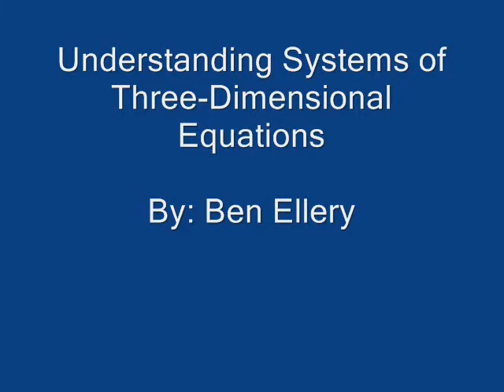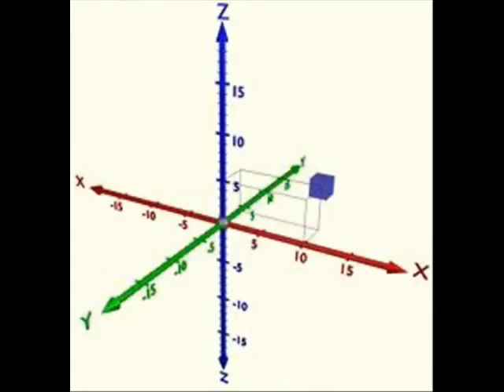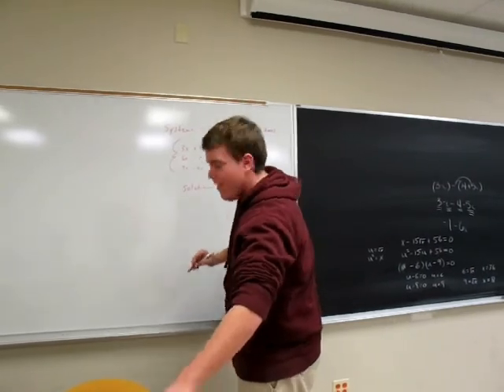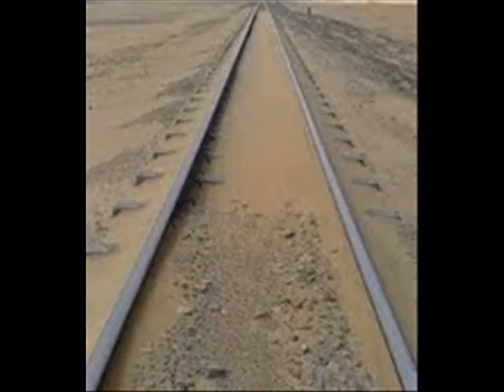Final Video Project for ED2323-Understanding Systems of Three Equations